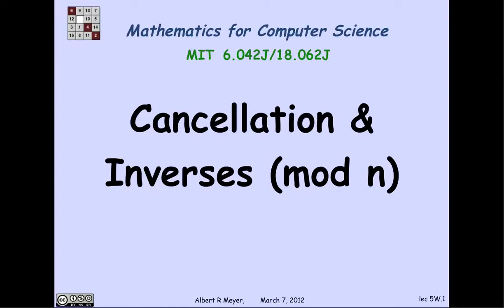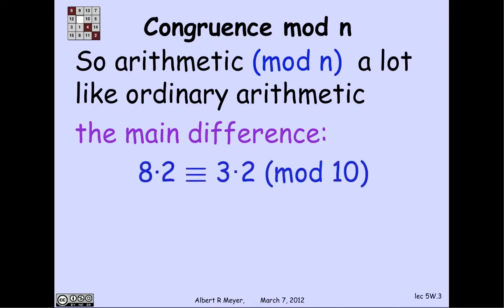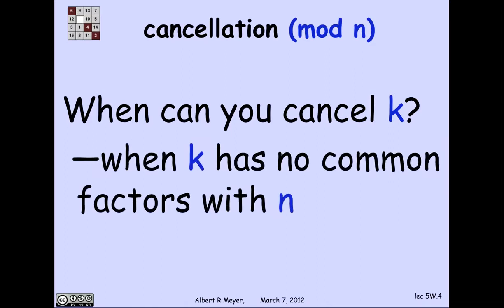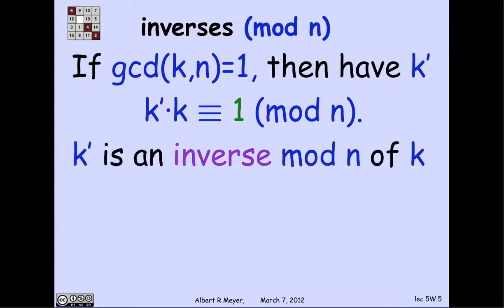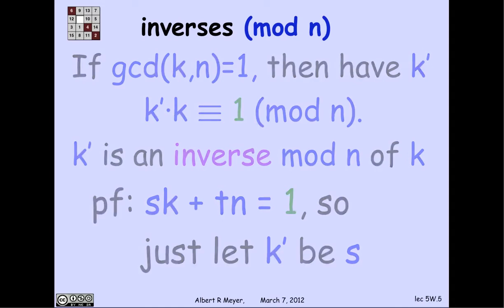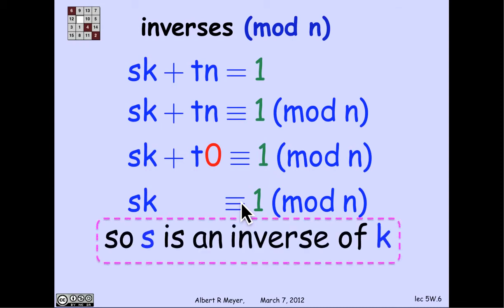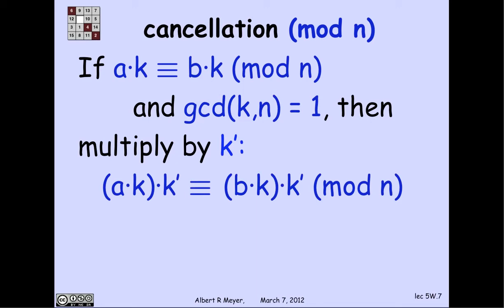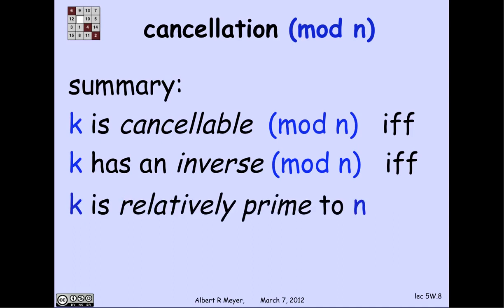2.2.3 Inverses mod n: Video